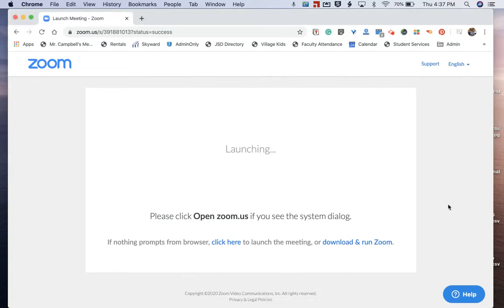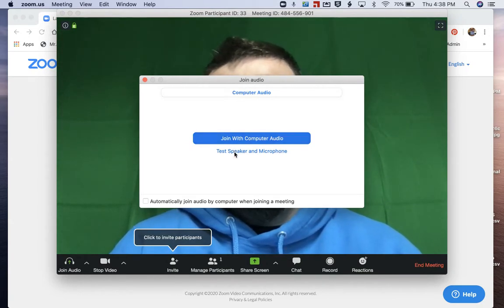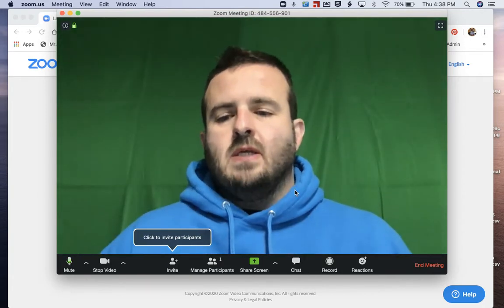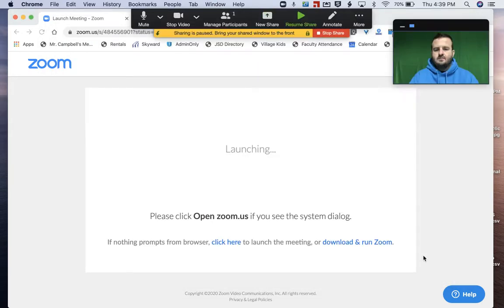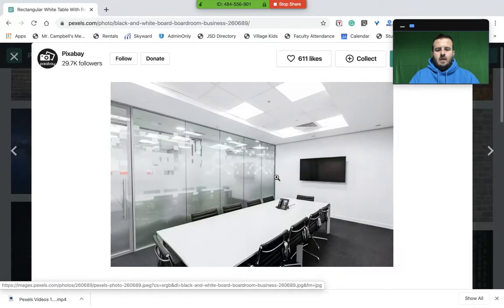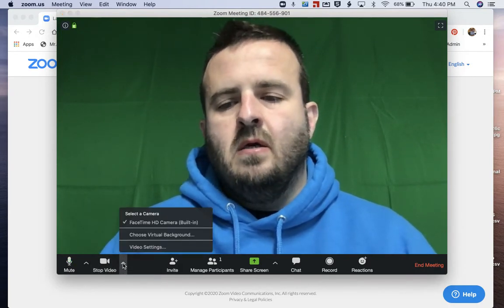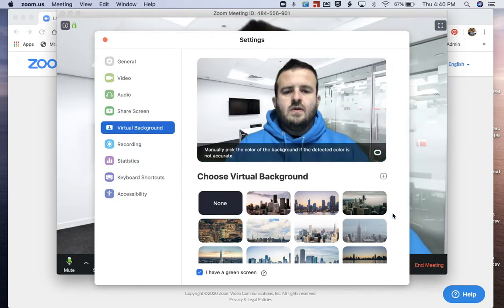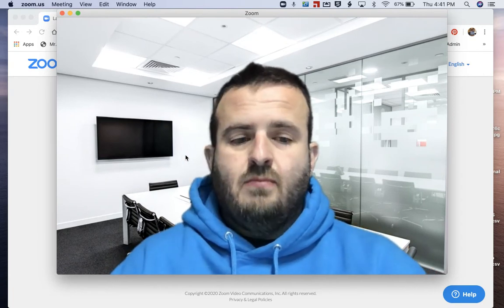How To Use A Zoom Background with a Green Screen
In this Zoom Virtual Background Tutorial, I show you how to use a green screen for meeting images. There are 1000's of free backgrounds available on the web.